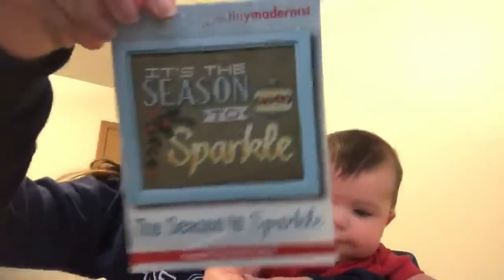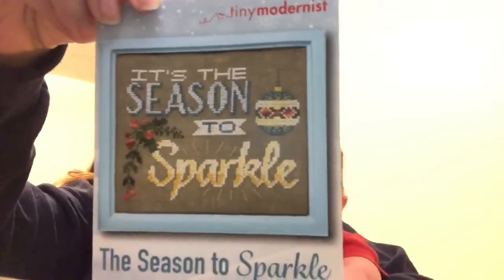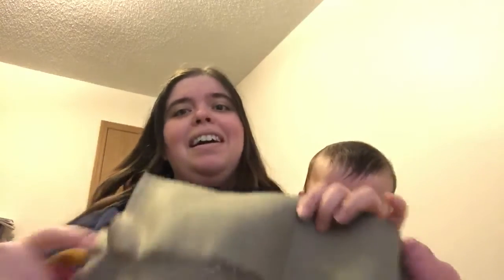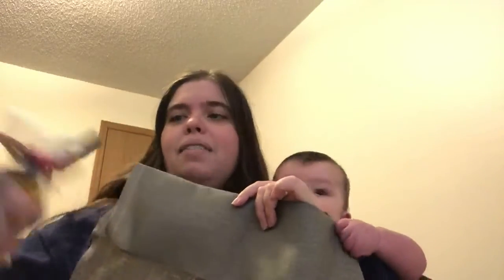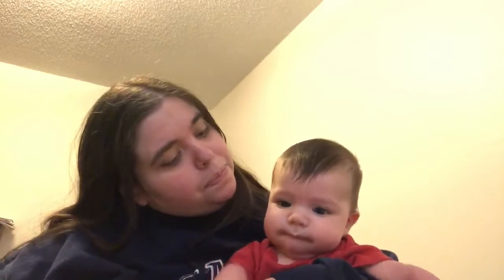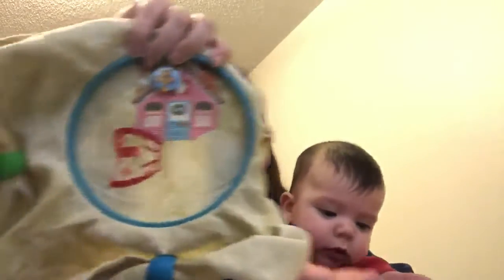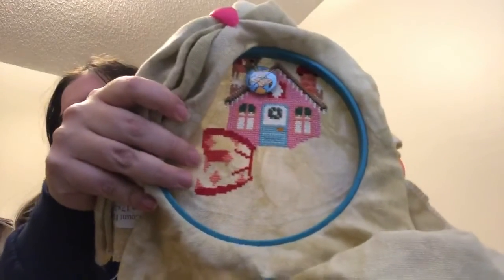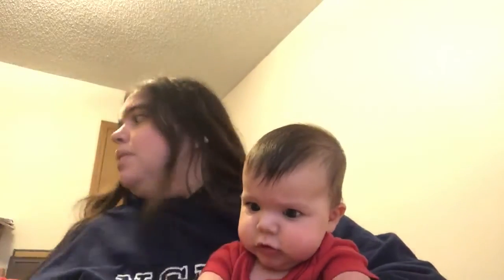The Pattern Queens Flosstube— Special Extra: Flossmas 19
Merry Flossmas!
This is a channel about cross stitch, friendship, silliness, ramblings, and shenanigans! Keisha is opening the Nice List box from The Black Needle Society each day!

Next year we will be stitching Long Dog Samplers. We’re planning to start Death By Cross Stitch / Life After Death. There is also this year’s pattern called Pandemic We may not be able to wait on this one!!

Join Keisha and Laura on Whatcha Stitching on Facebook. We’ll have fun getting to know each other, cheer each other on to complete challenges and, hopefully, finish some of the projects from our stash.

Follow @theblackneedlesociety for the latest from Katie and Laura. It’s our cross stitch shop. View products at theblackneedlesociety.com. Check the Instagram post for information about our 2021 Subscription Boxes. January box sales close November 9. Join our Facebook group at The Black Needle Society.

Background photo created by freepik